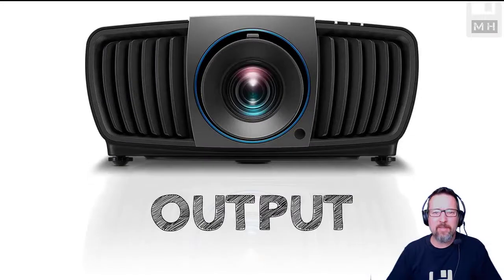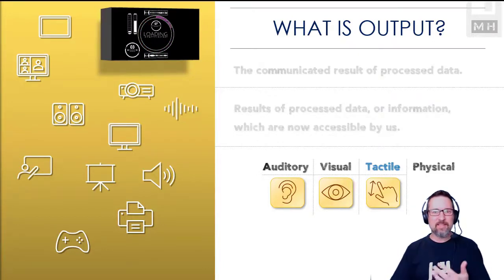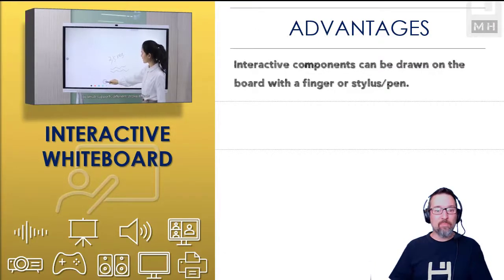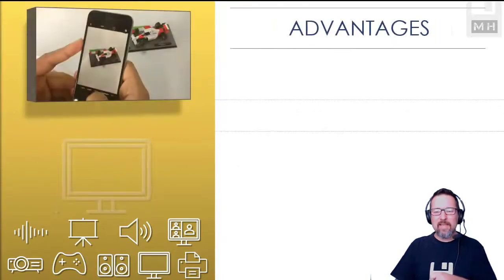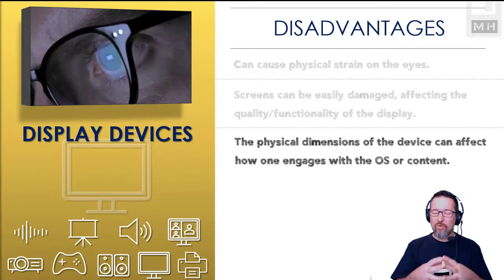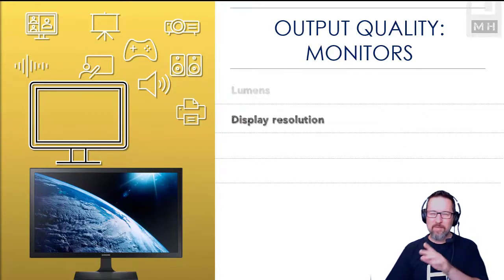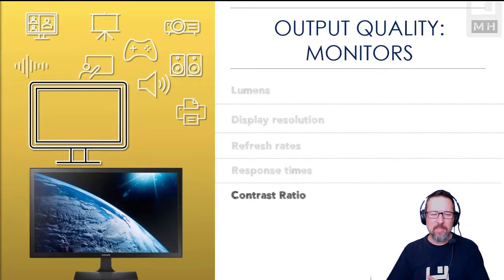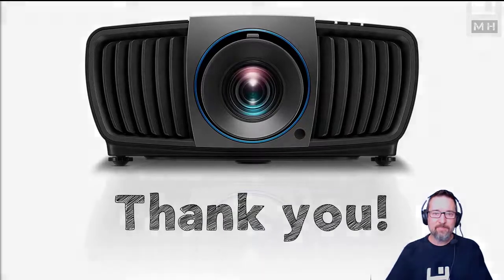Level 2 Hardware Lesson 9: Output and Output Devices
Output and Output Devices :  Output, devices, display, interactive whiteboard, display quality, monitor, printer

0:00 Introduction
0:38 What is output?
2:12 When is output used?
2:54 Advantages of an interactive whiteboard
3:53 Disadvantages of an interactive whiteboard
4:39 Advantages of display devices
5:32 Disadvantages of display devices
6:32 Output quality of a monitor
9:16 Output quality of printers